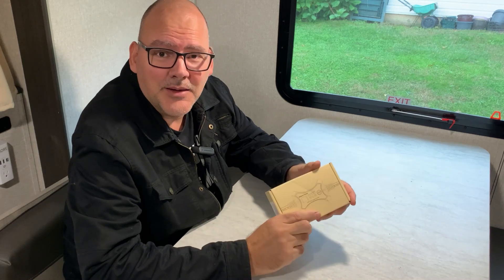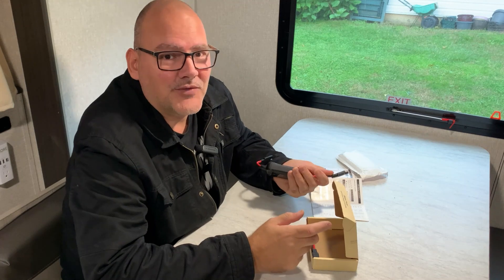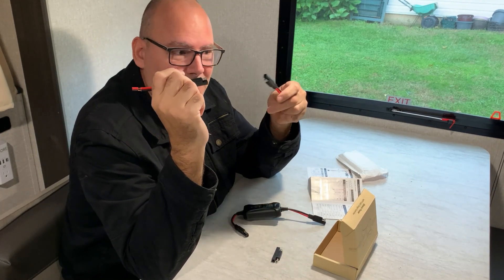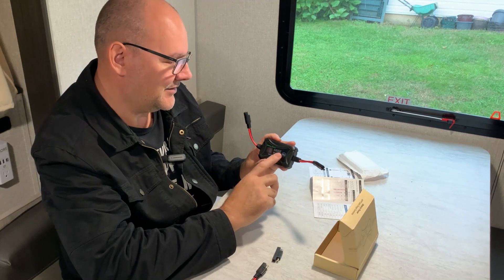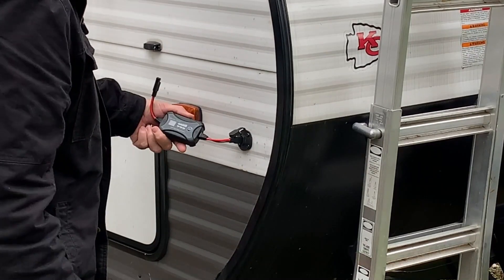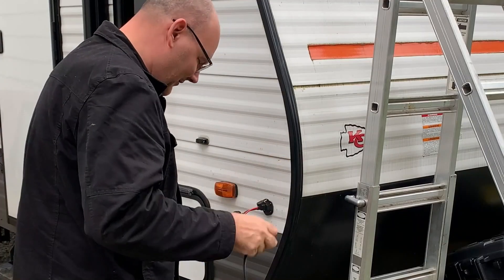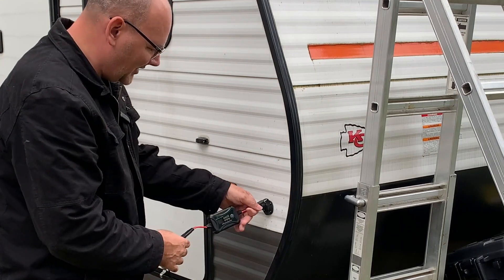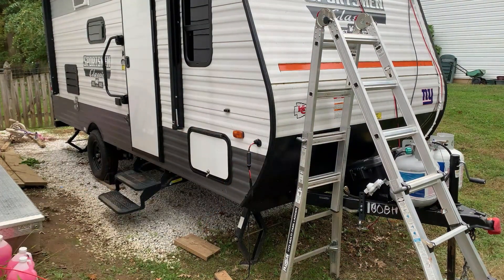MPPT Bateria Power Charge Controller - Easy Setup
Here is the link to the charge controller:
SunRock 10A
MC4 to SAE Cable

Hooking up a Bateria 10-amp MPPT (Maximum Power Point Tracking) charge controller to your RV solar port is a relatively straightforward process that will help you efficiently manage the power generated by your 100 watt solar panel. This equipment is crucial for optimizing solar power output while protecting your batteries from overcharging. Here's a step-by-step guide on how to properly connect your charge controller:

Locate the RV Solar Port:
Locate the solar port on your RV. It can be found on the exterior, often on the side of the RV. This port is where you will connect your Bateria 10 amp MPPT Charge controller.

Connect the Solar Panels:
Take the solar panel cables with SAE connectors and plug them into the Bateria 10 amp MPPT charge controller.

By following these steps, you can successfully connect a 10-amp MPPT charge controller to your RV solar port, allowing you to harness solar power efficiently while safeguarding your battery bank from overcharging. Always consult the charge controller's user manual and adhere to the manufacturer's guidelines. Proper installation will help you enjoy the benefits of solar power on your RV adventures.